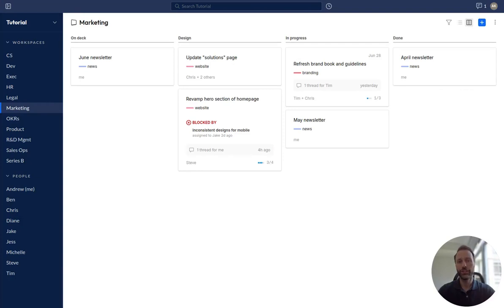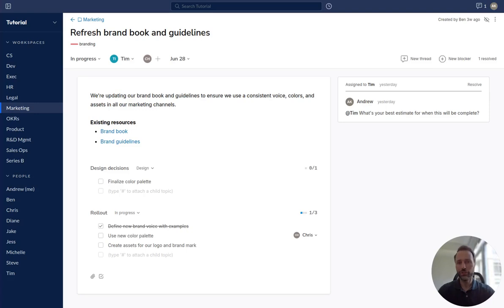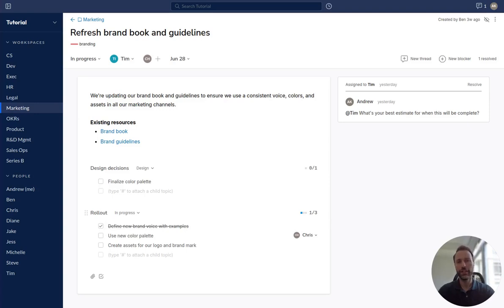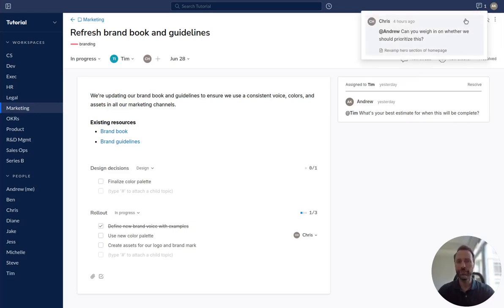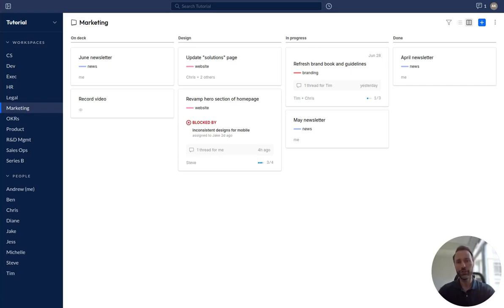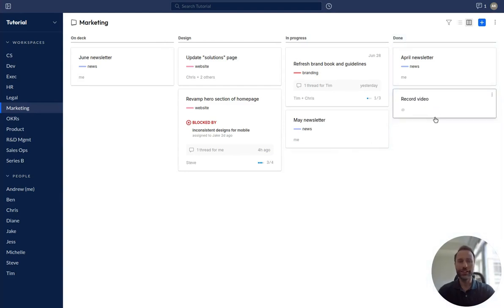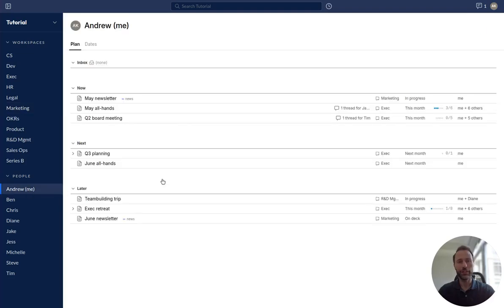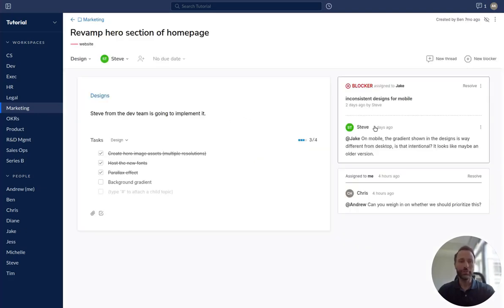Quick Flat Tutorial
Learn how Flat is the simplest way for your team to get organized and stay aligned.

and get started in just a few minutes.

Chapters:
00:00 – What is Flat?
00:15 – Getting Started
00:45 – Content
01:10 – Status Tracking
01:24 – Discussion
02:00 – Workspaces
02:39 – Workflows
03:17 – Personal Planner
03:46 – Blockers